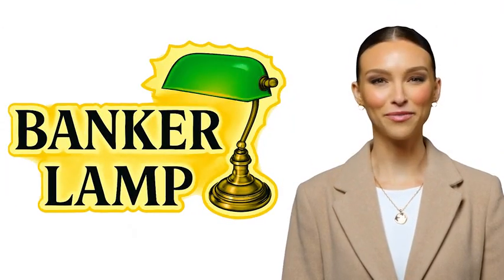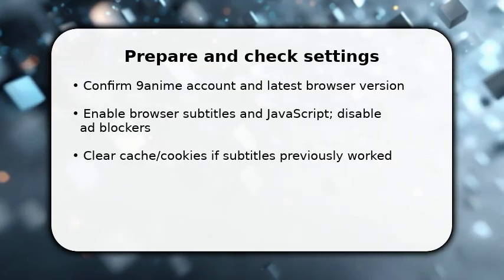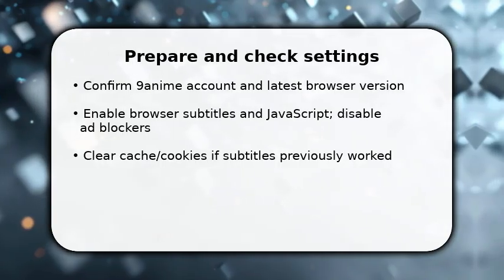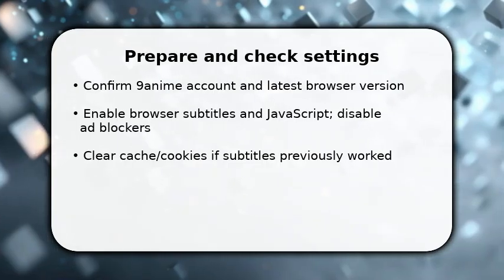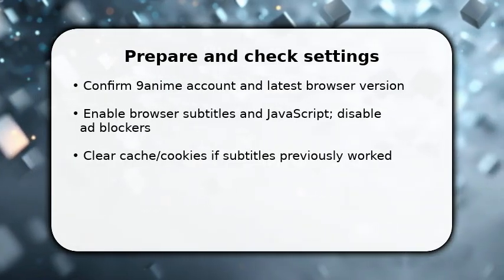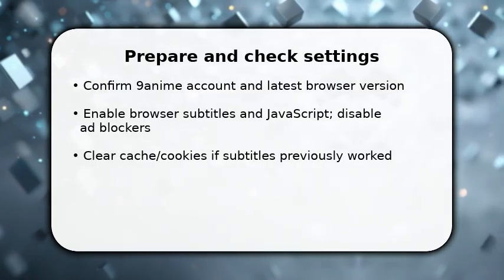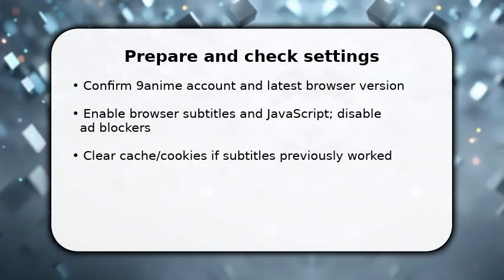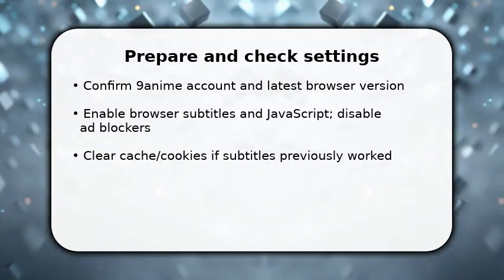How to Fix No Subtitles in 9anime (easy Method)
Discover the simple steps to add subtitles back into your favorite anime, specifically for episodes of '9anime'. This guide walks you through downloading and syncing subtitle files directly within most media players. Enhance your viewing experience with clear audio-visual synchronization.